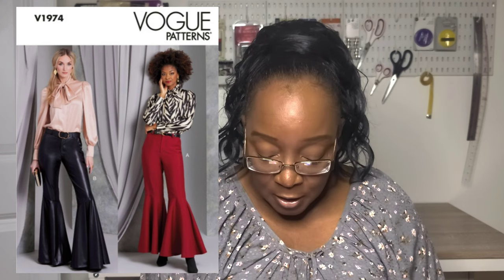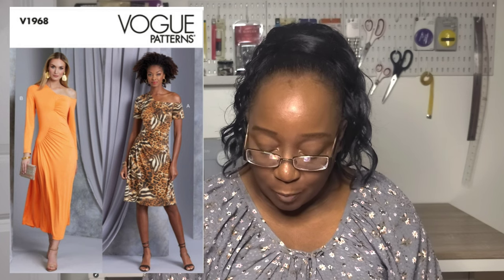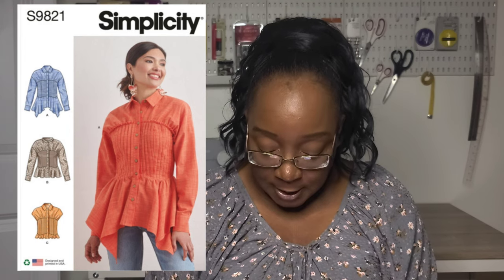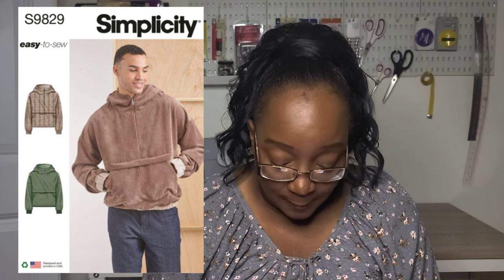New Fall Patterns Vogue and Simplicity Release | Impressions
New Fall Pattern Release for Vogue and Simplicity!!! What will I buy?

These collections are interesting. Did you see anything you'd buy?